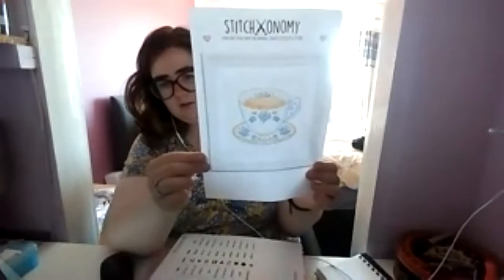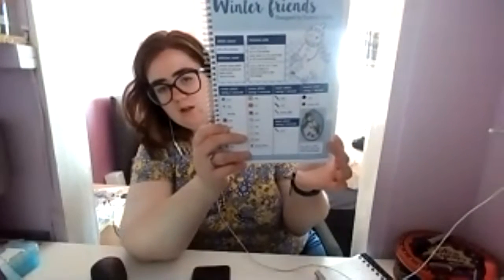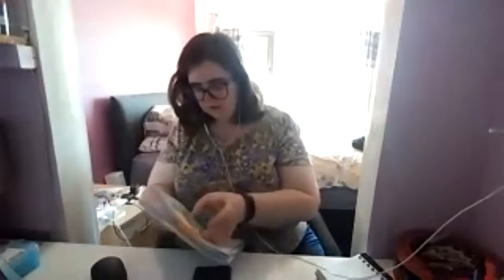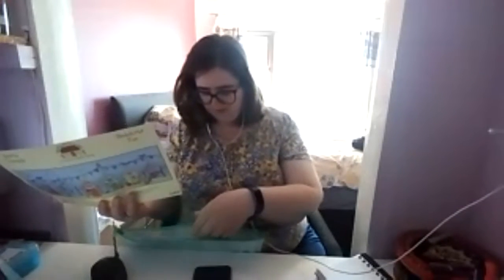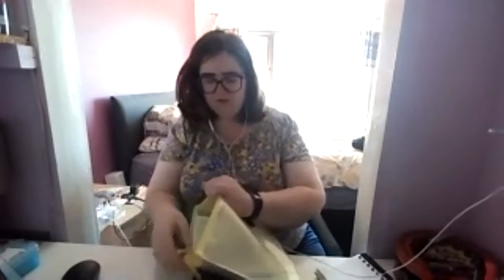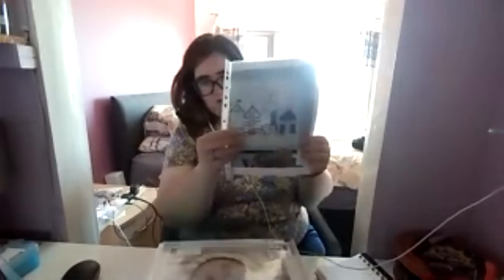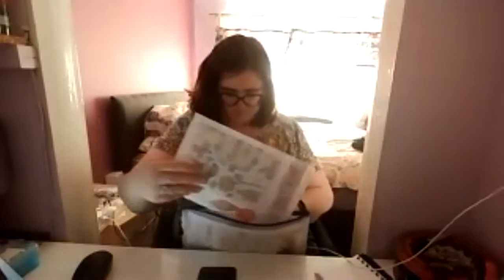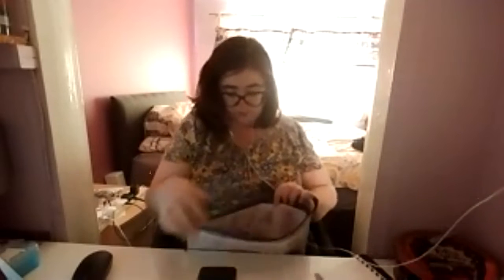Flosstube #8 - All about Stitch maynia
20 new starts ready for may 1st.